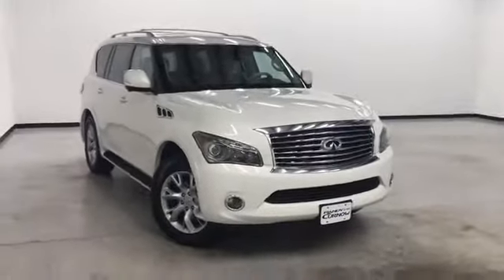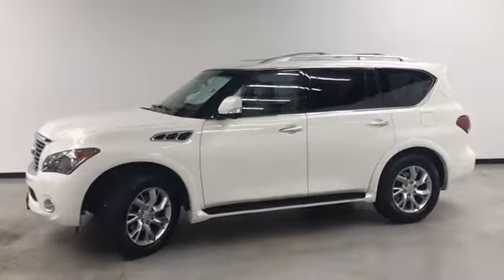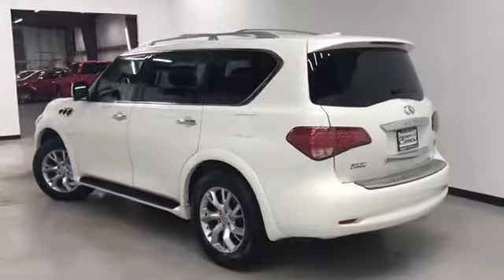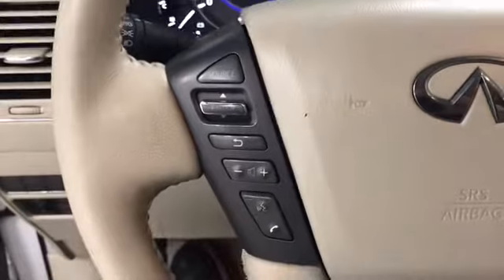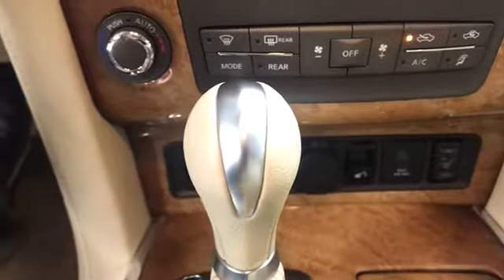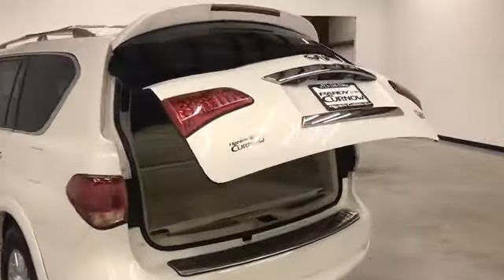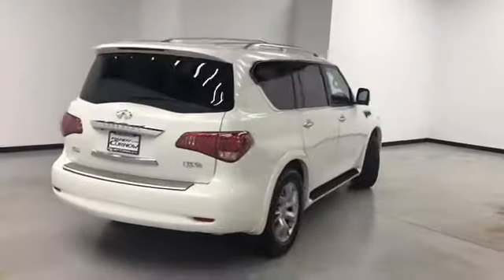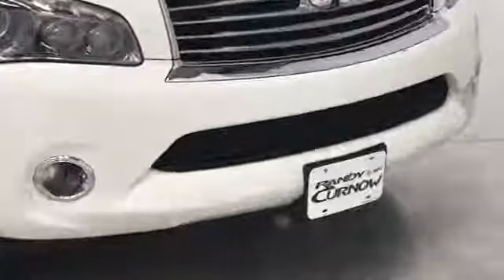2012 INFINITI QX56 RANDY CURNOW BUICK GMC